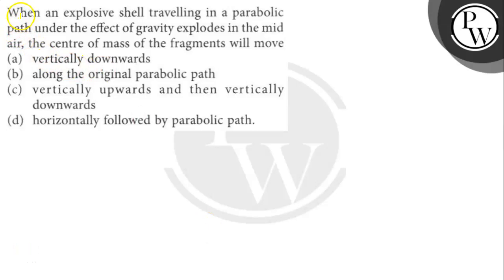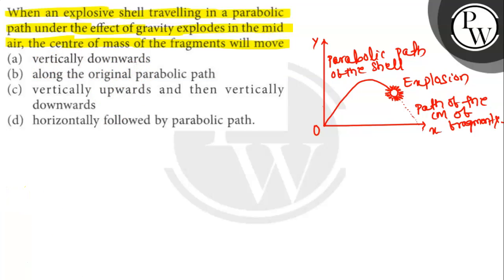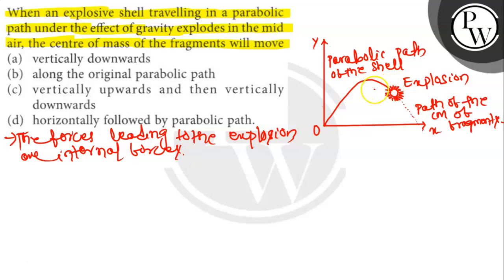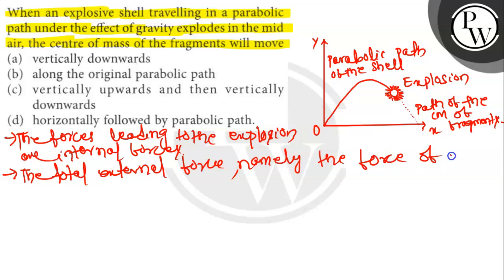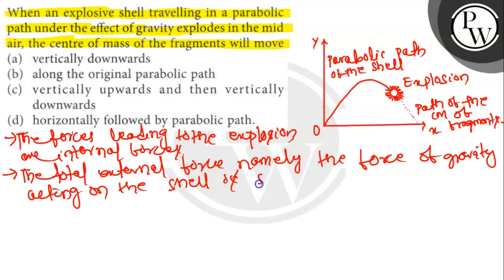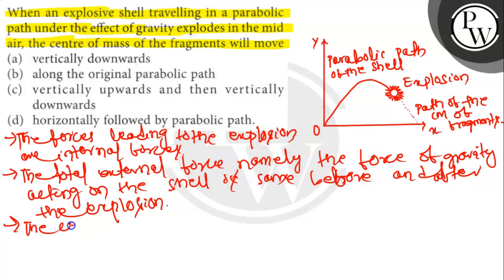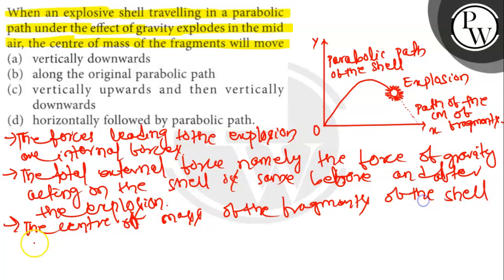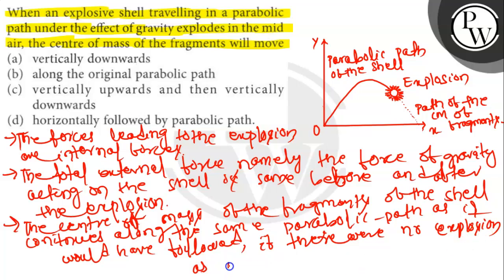When an explosive shell travelling in a parabolic path under the effect of gravity explodes in th...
When an explosive shell travelling in a parabolic path under the effect of gravity explodes in the mid air, the centre of mass of the fragments will move
(a) vertically downwards
(b) along the original parabolic path
(d) horizontally followed by parabolic path.